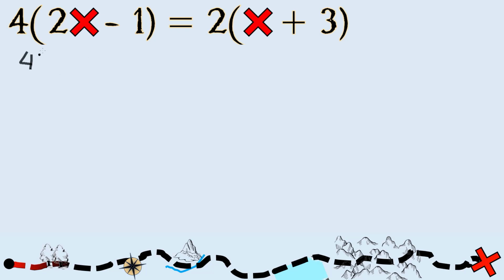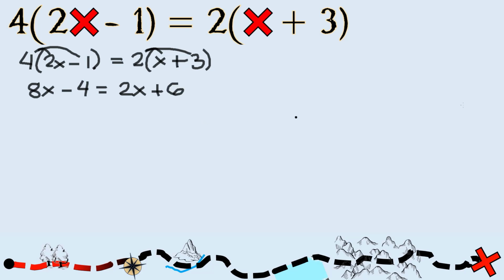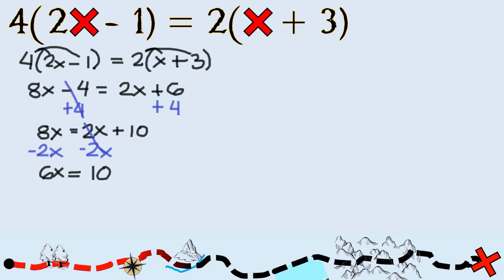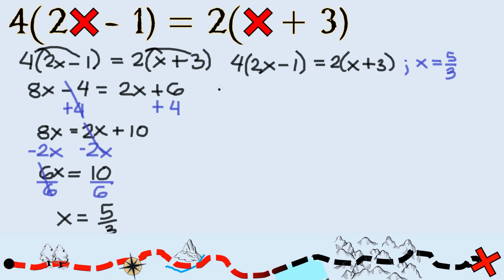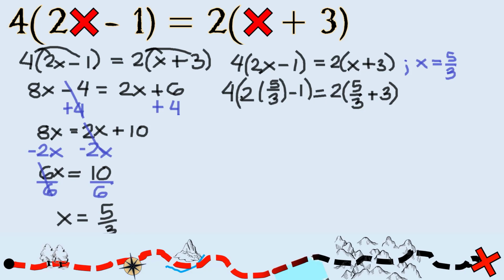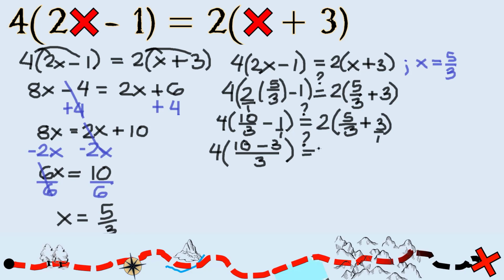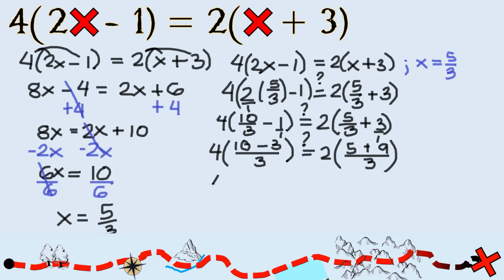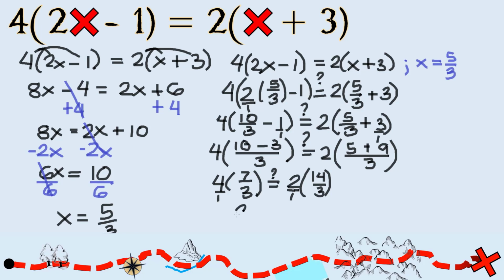4(2x - 1) = 2(x + 3) [The Unknown : Linear Equations in One Variable]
4(2x - 1) = 2(x + 3)  [The Unknown : Linear Equations in One Variable]

Credits to
1. MS PowerPoint for video production.
2. Camtasia 2019 for video editing.
3. Treasure Island ☠ - Epic journey background Music No Copyright made available by FMK - Free Music Kingdom YouTube Channel.